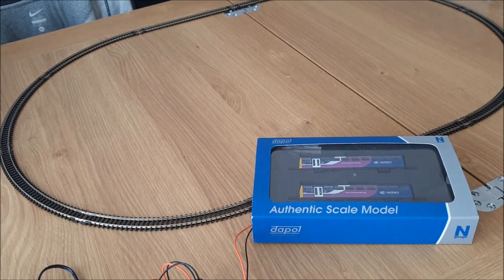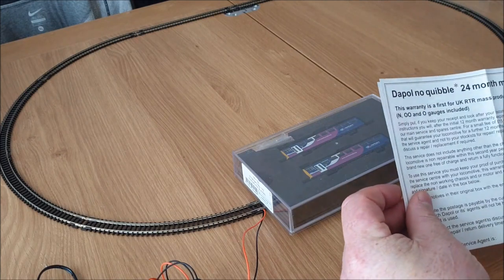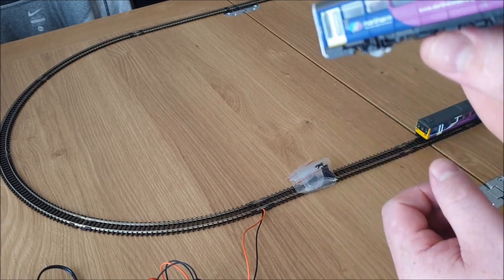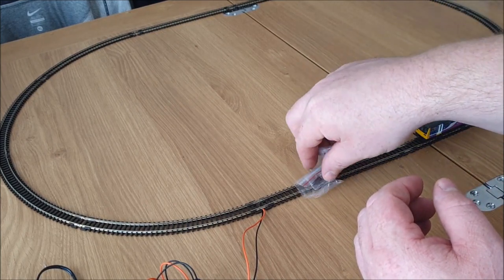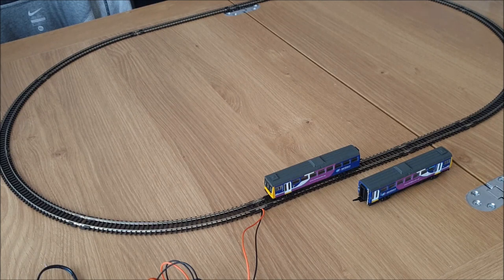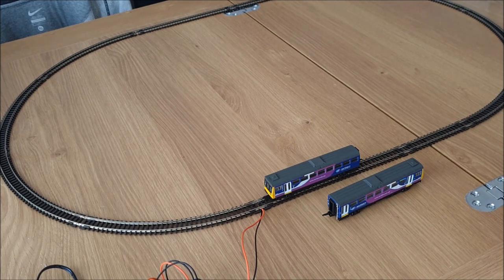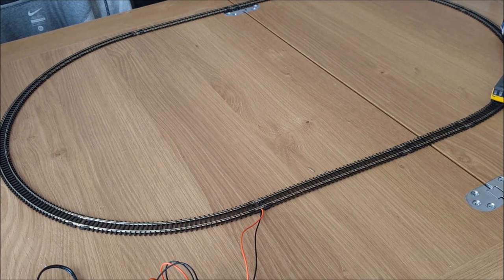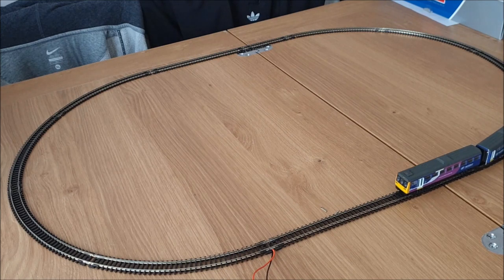Dapol N Gauge Class 142 Northern Rail Unboxing & Review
ND116A Dapol N Gauge Class 142 Northern Rail
a little review of this very nice model that i have been waiting years for to come out, its been that long since i saw these advertised as in production that ive been doing 00 model railway but i think nows the time to make a small n gauge layout for my collection to run on again and tis is my first n gauge purchase for about 5 years, if theres anything else that you would like added to my videos or any improvements i can do please comment